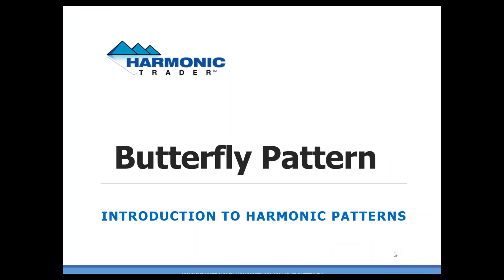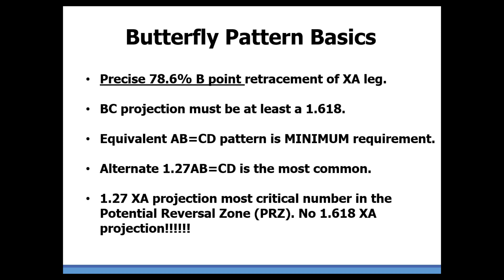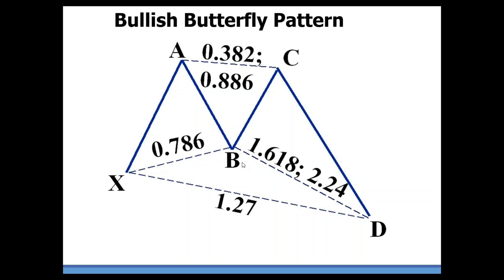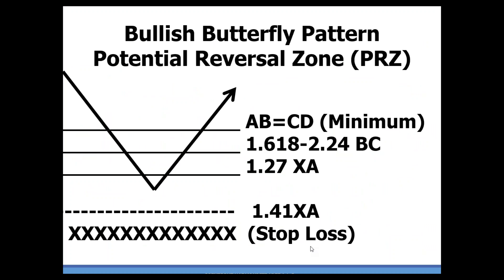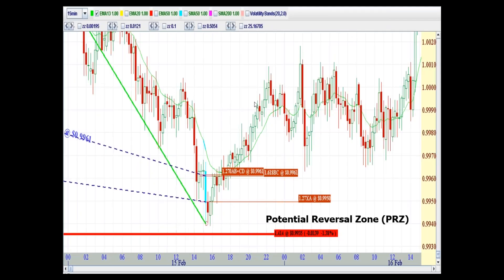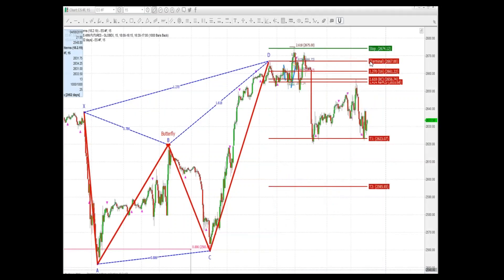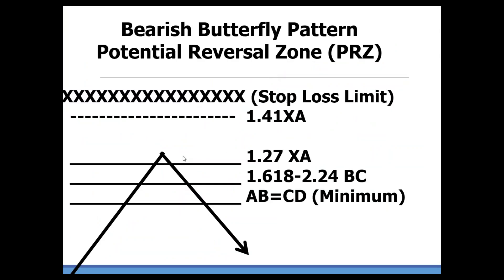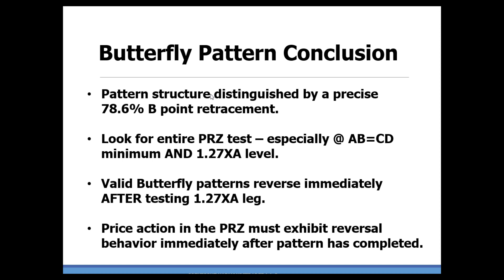Harmonic Patterns - The Butterfly Pattern Introduction by Scott Carney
"Harmonic Patterns - The Butterfly Pattern Introduction by Scott Carney" is an introduction of one of the most popular structures in the arsenal of harmonic patterns.  Introduced in his "Harmonic Trading: Volume One"  book, Scott defined the rules that validate the pattern.